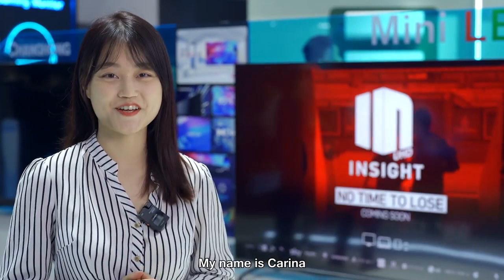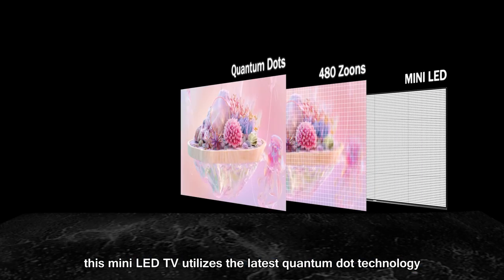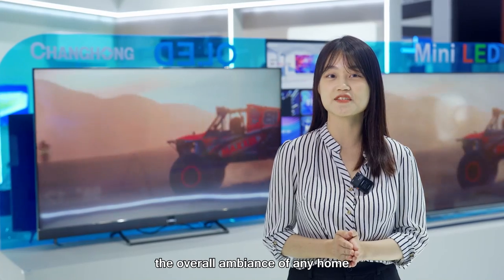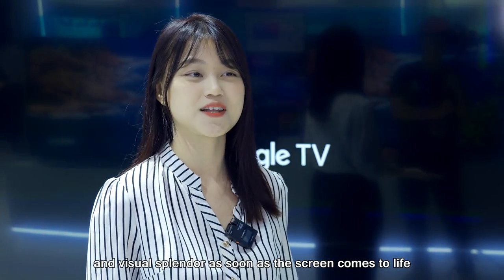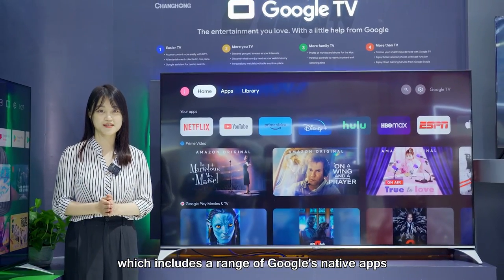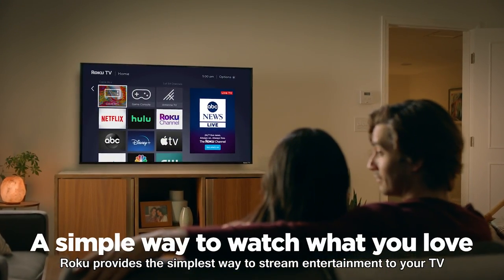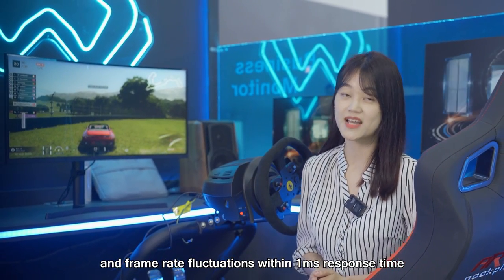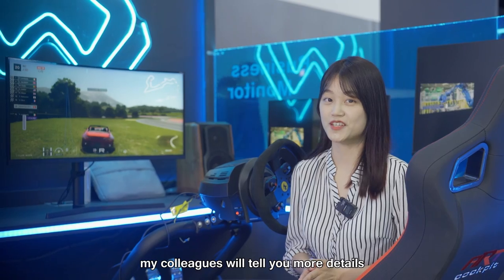133rd Changhong Canton Fair--TV Products